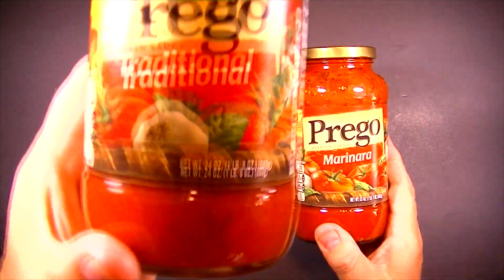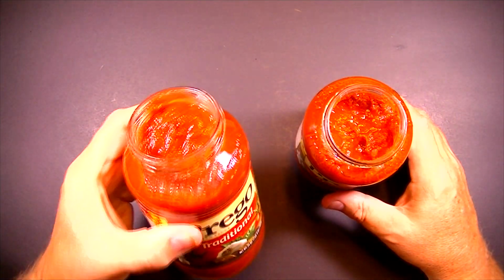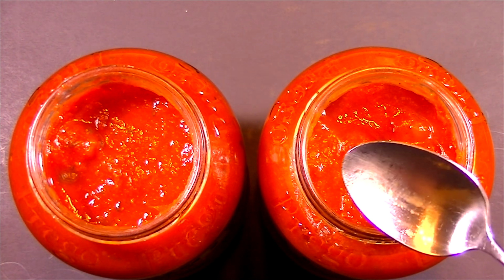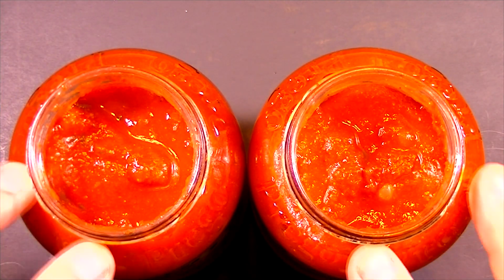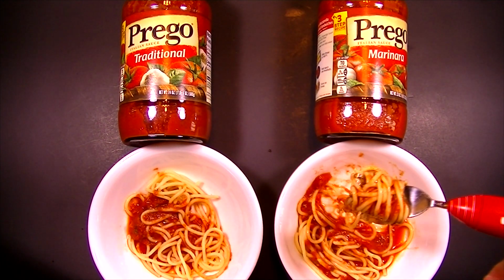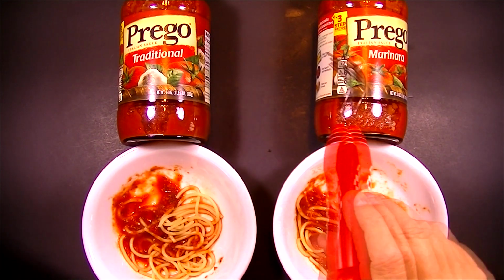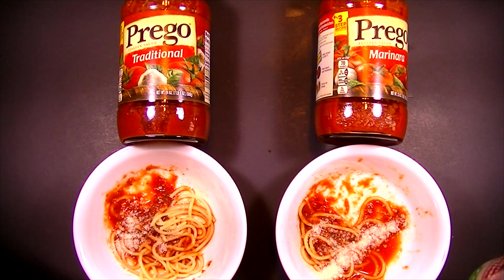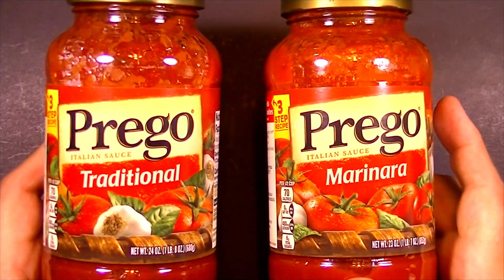Prego Traditional vs Prego Marinara, FoodFights Reviews Which Italian Pasta Spaghetti Sauce is Best.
Which store bought spaghetti sauce in a jar is best?
In this food fight YouTube video we taste test and review Prego Traditional pasta sauce and Prego marinara sauce to taste and discover if there is a difference between spaghetti sauce and marinara sauce.

We sure were shocked and had a lot of fun in the process. Let us know if you agree with our analysis.

For Information:
Prego Pasta Sauce, Traditional
Prego Marinara Italian Sauce
Twirling Spaghetti Fork